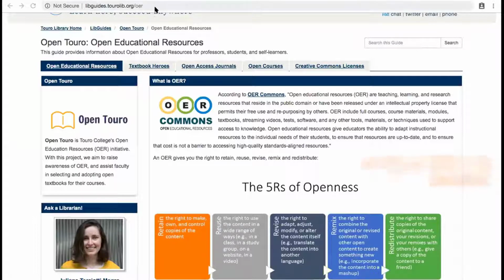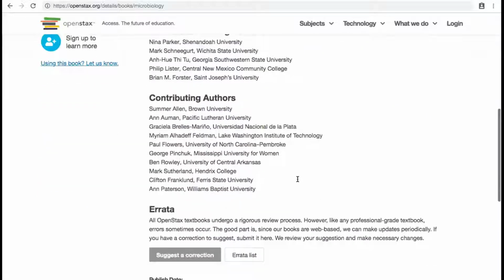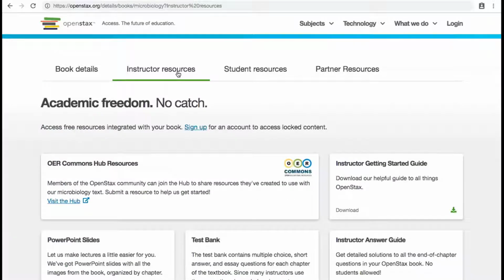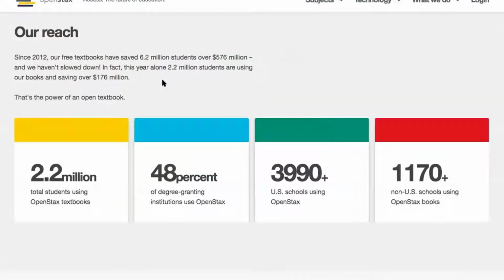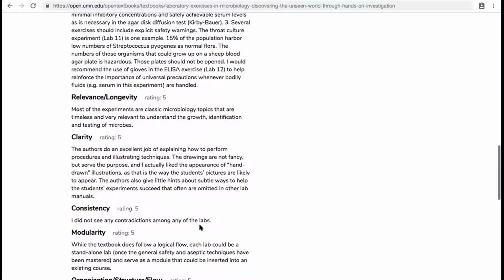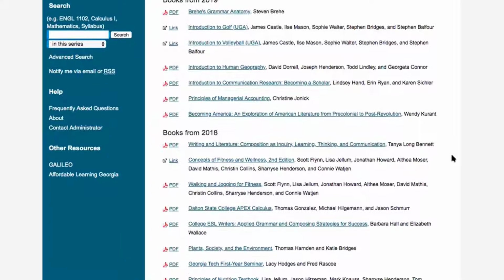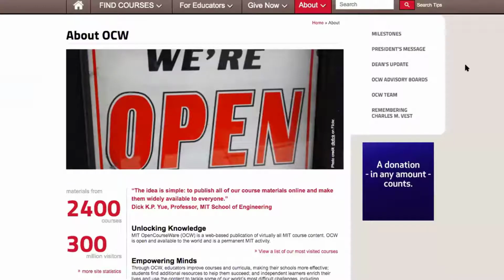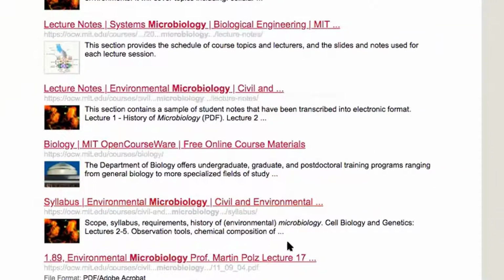OER Series, Part II: Exploring Open Textbooks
In the second video of this OER series, learn about OER repositories where you can find Open Textbooks for your classes.

This presentation was adapted from Devin Soper and Lindsey Wharton.